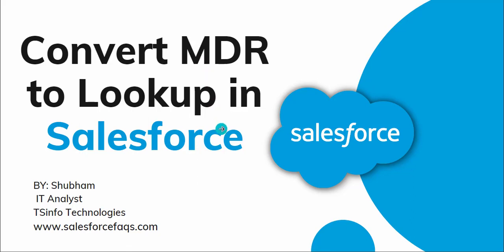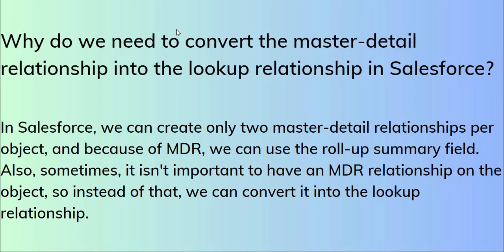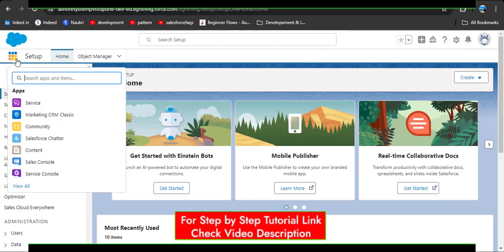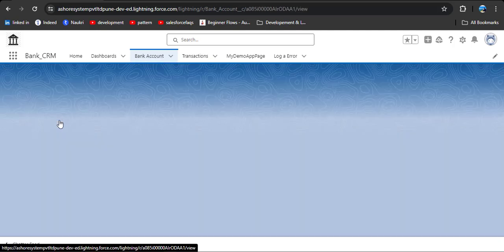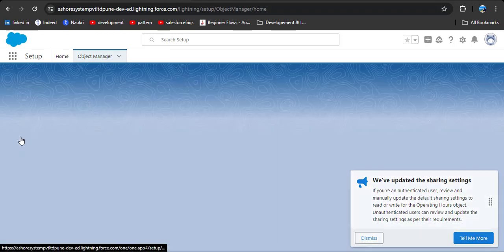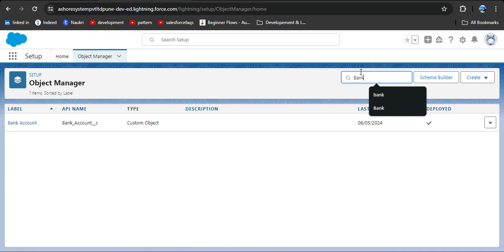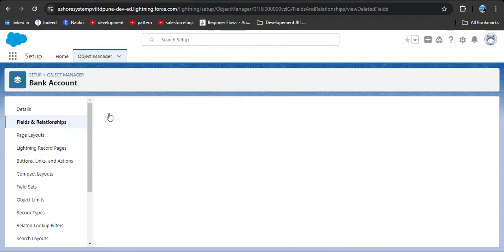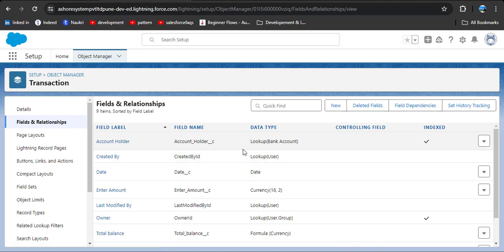How to Convert Master Detail into Lookup in Salesforce | Convert Master-Detail Relationship - Lookup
In this Salesforce tutorial, we will learn how to Convert a Master-Details Relationship into a Lookup in Salesforce. We will see the lookup relationship, MDR(Master-Detail relationship), and why the relationship needs to be converted.